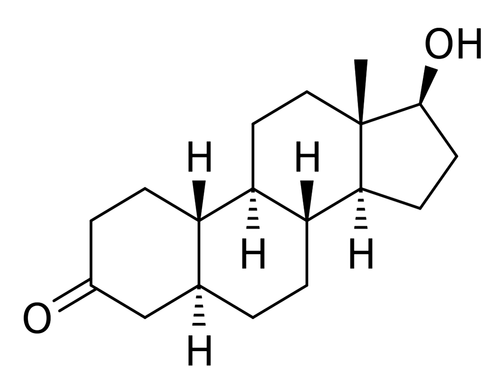5α-Dihydronandrolone | Wikipedia audio article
This is an audio version of the Wikipedia Article:
5α-Dihydronandrolone

SUMMARY
5α-Dihydronandrolone (also known as 5α-DHN, dihydronandrolone, DHN, 5α-dihydro-19-nortestosterone, or 5α-estran-17β-ol-3-one) is a naturally occurring anabolic–androgenic steroid (AAS) and a 5α-reduced derivative of nandrolone (19-nortestosterone). It is a major metabolite of nandrolone and is formed from it by the actions of the enzyme 5α-reductase analogously to the formation of dihydrotestosterone (DHT) from testosterone.When testosterone is 5α-reduced into DHT, which is a much more potent AAS in comparison, its effects are potentiated on a local level. The tissues in which this occurs (i.e., the tissues that express 5α-reductase) are referred to as "androgenic" tissues and include the skin, hair follicles, and prostate gland, among others. The conversion of testosterone into DHT is an important factor in the etiology of a variety of androgen-dependent conditions, including acne, excessive facial/body hair growth, scalp hair loss, prostate enlargement, and prostate cancer. Unlike the case of testosterone and DHT, 5α-DHN is a much weaker agonist of the androgen receptor (AR) than is nandrolone. For this reason, instead of local potentiation in androgenic tissues, there is a local inactivation when nandrolone is converted into 5α-DHN by 5α-reductase in these tissues. This is thought to be largely or completely responsible for the exceptionally high ratio of anabolic to androgenic effects seen with nandrolone.The combination of nandrolone with a 5α-reductase inhibitor like finasteride or dutasteride will block the conversion of nandrolone into 5α-DHN and, unlike with testosterone and various other AAS, thereby considerably increase the propensity of nandrolone for producing androgenic side effects.